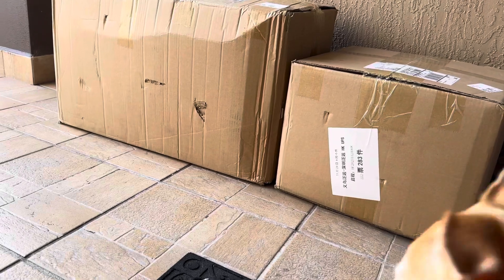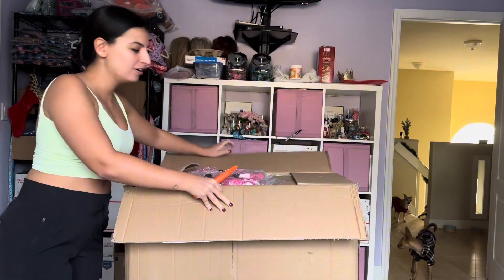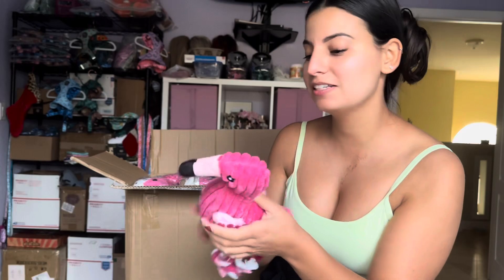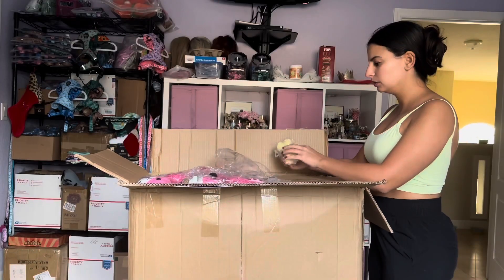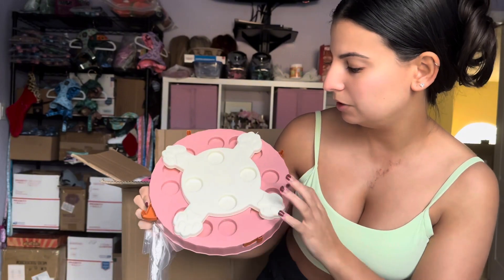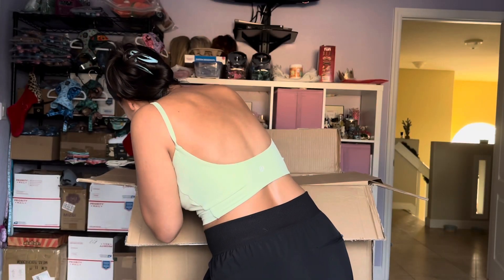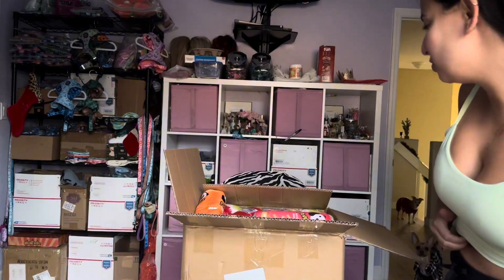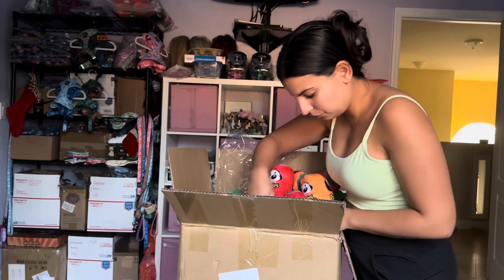New Dog Goodies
My small business has almost sold out of the plush toys we currently have, ￼so I thought it would be time for newer toys, including a durable, strong toy selection.